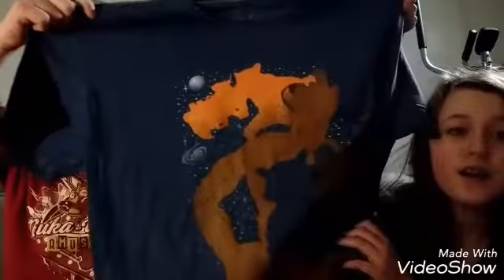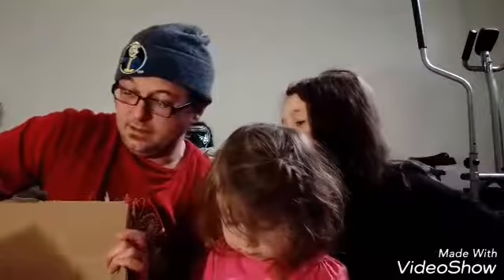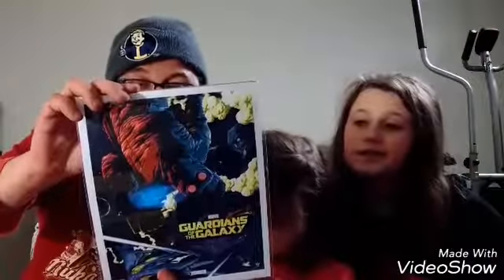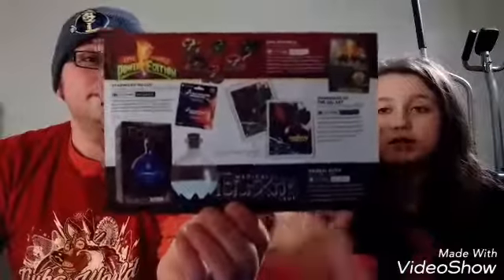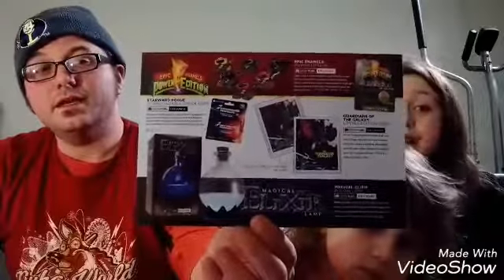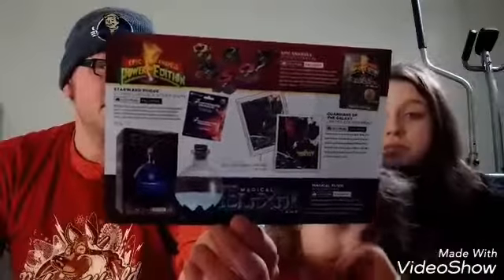GEEK FUEL MARCH 2017 UNBOXING UNCLESNOOP DADDY WITH ELLS AND TAYS MARVELOUS WORLD